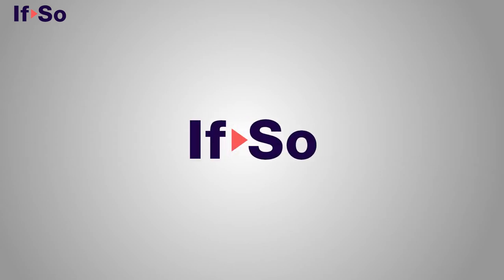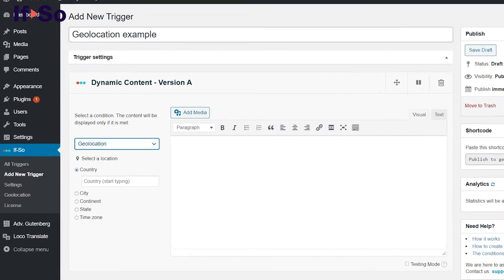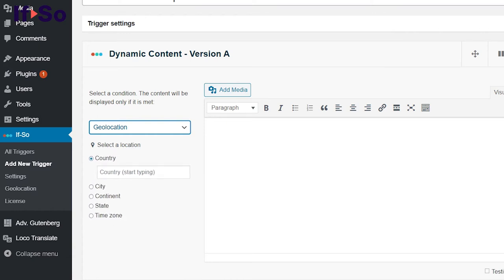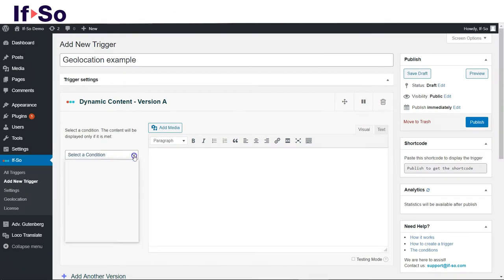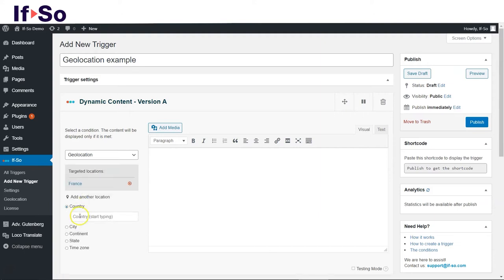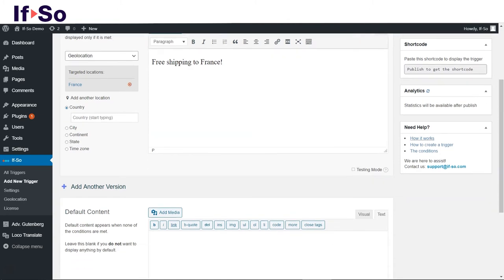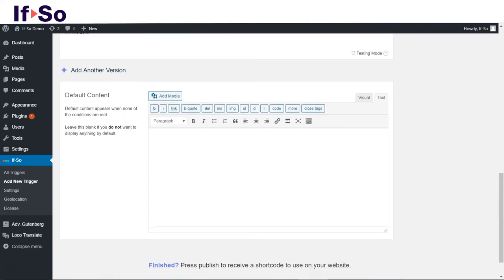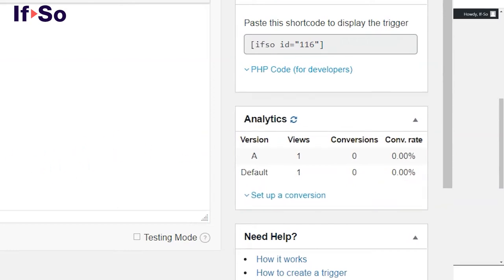Dynamic WordPress Content - The geolocation condition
How to set dynamic content in WordPress based on the user location: Country, state, city, continent, or timezone. No coding required.